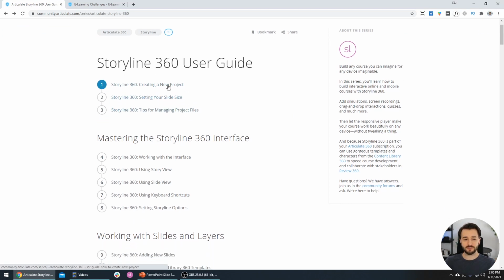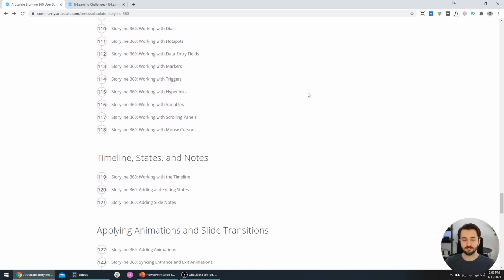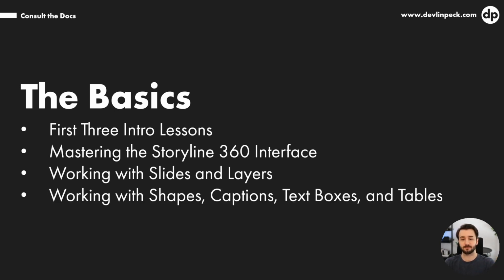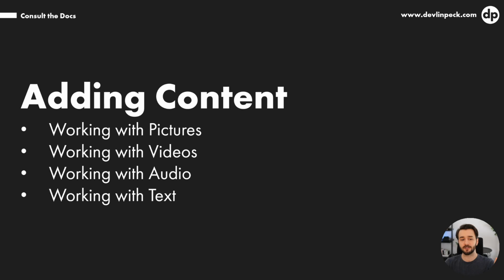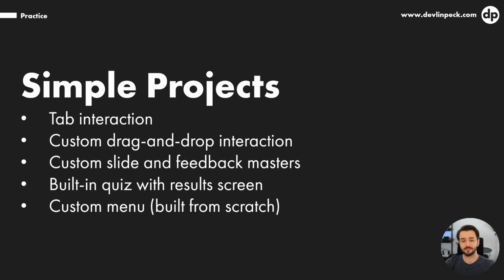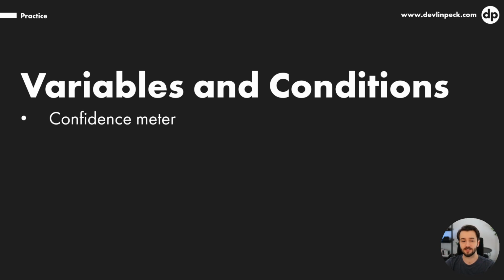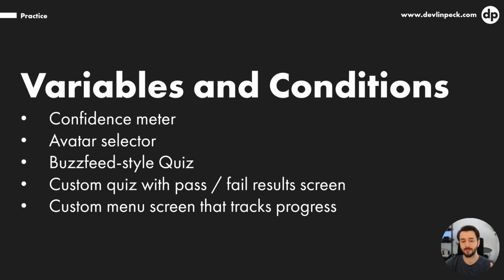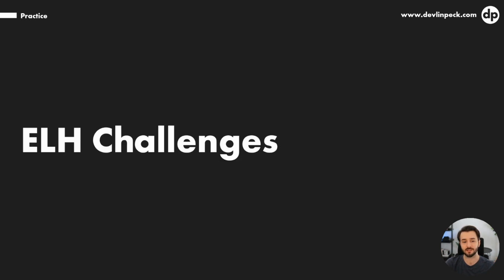How to Learn Articulate Storyline 360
Articulate Storyline 360 is currently the most popular rapid eLearning tool on the market, and the skillset is in high demand for instructional designers.

It's relatively easy to get up and running with the tool, but in this video, I'll give you a solid (FREE) approach to mastery, and I'll suggest projects along the way that will help you practice what you learn.

In short, I recommend that you use the Articulate Storyline documentation and practice as much as possible.

Join the Slack community to network with a community of current and aspiring instructional designers

0:00 Intro
0:38 Consult the Documentation
4:04 Adding Content
4:38 Intermediate Skills
7:32 Built-in Quizzing
8:18 Player, Preview, & Publish
9:42 Practice
10:03 Simple Projects
13:47 Variables and Conditions
17:41 ELH Challenges
19:04 Continue Learning
20:00 Conclusion